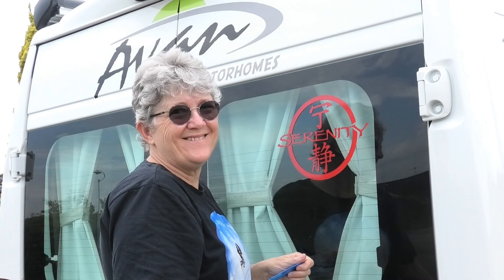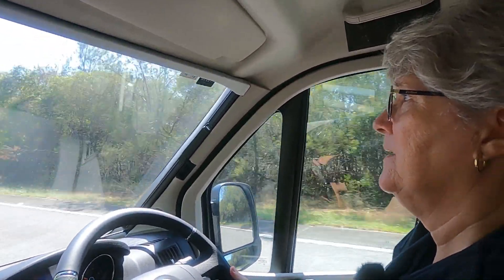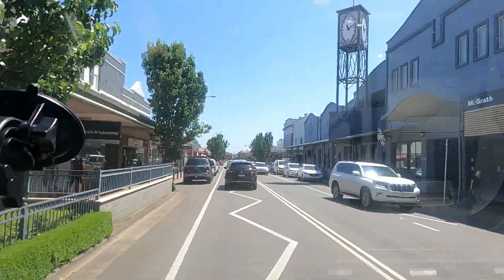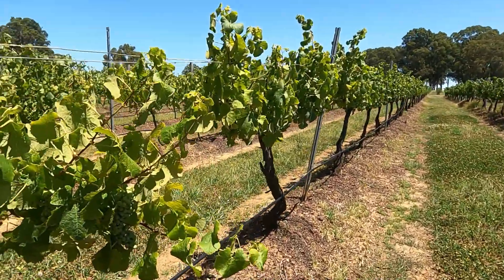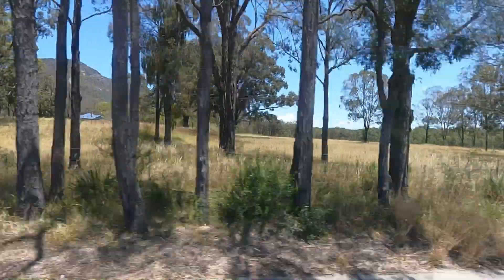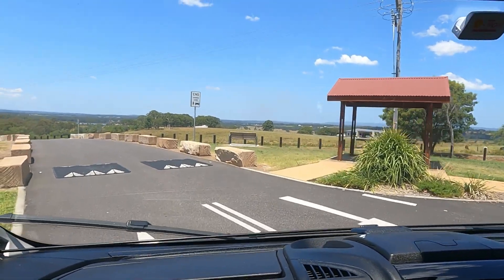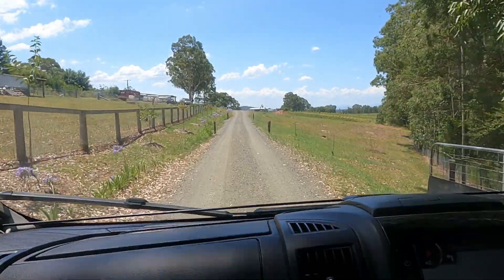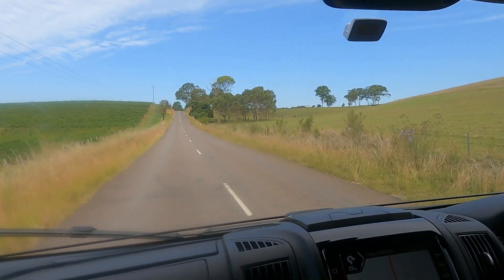Hunter Valley Experience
We took Serenity out for a day trip to the NSW Hunter Valley. We stopped at two wineries, had morning tea and lunch and experienced a really good relaxing day.